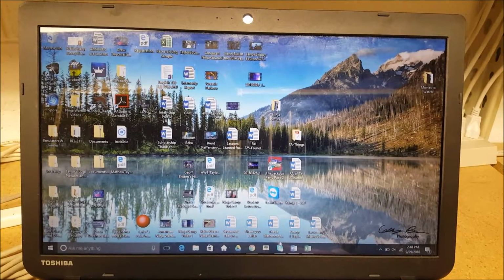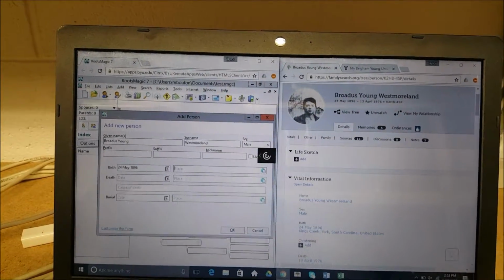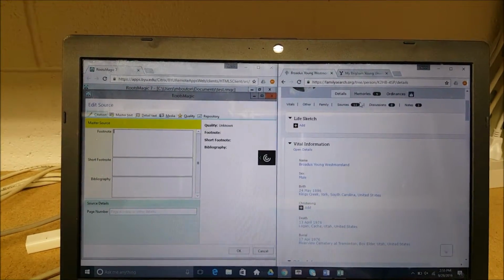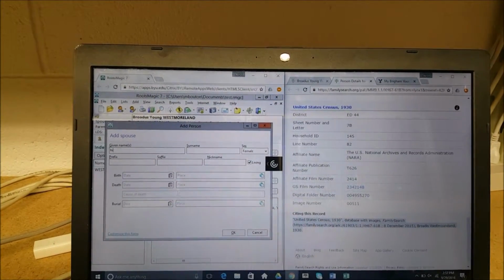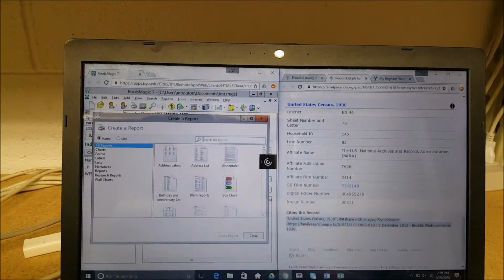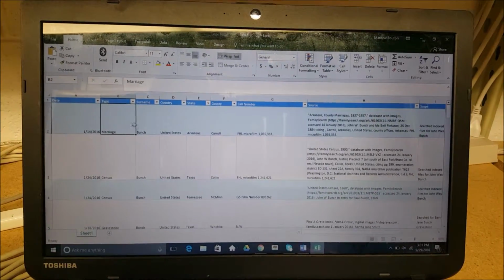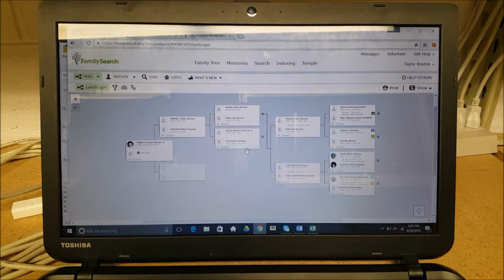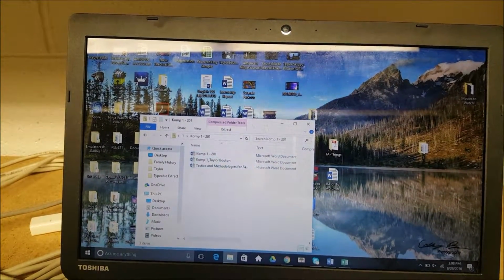REL 261 - Preliminary Survey Part I Assignment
REL 261 - Preliminary Survey Part I Assignment Walkthrough